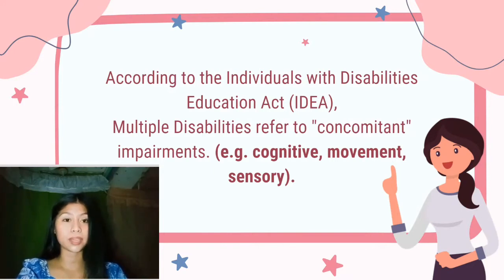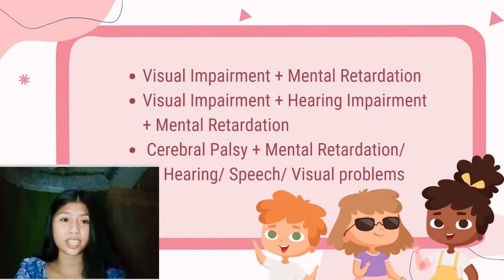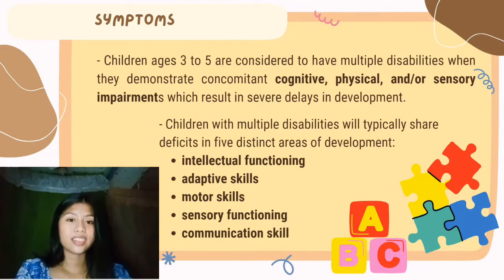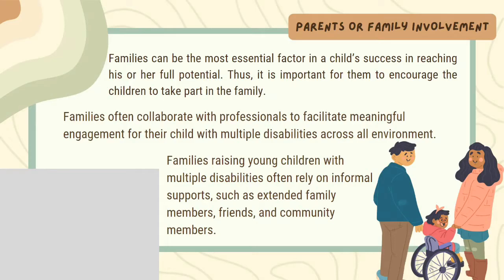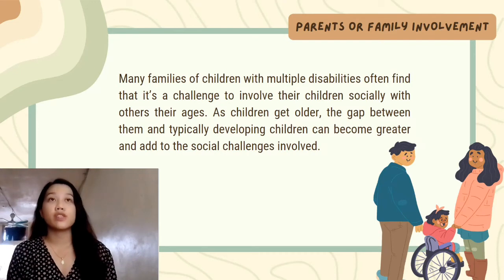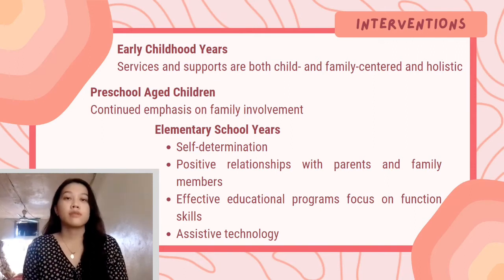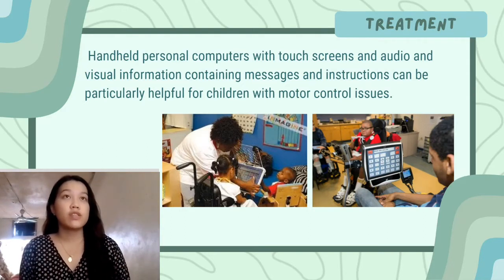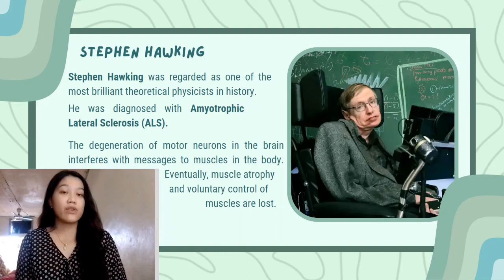Foundation of Special and Inclusive Education | Multiple Disabilities (Rubio and Navarro)